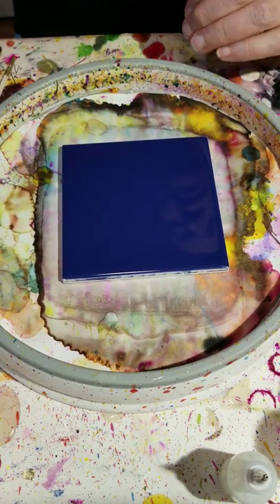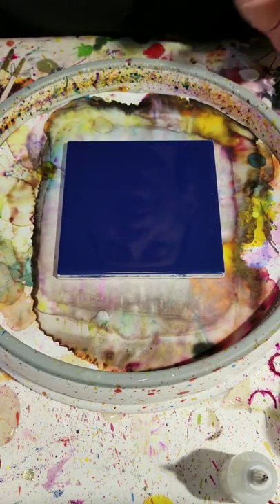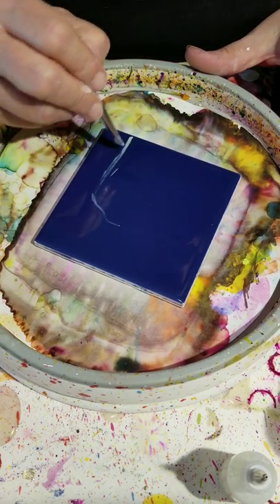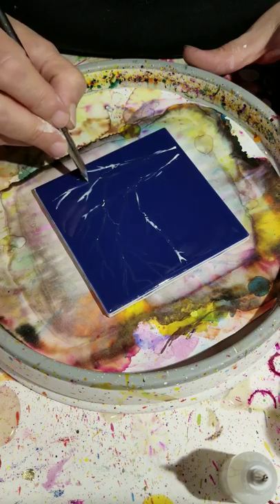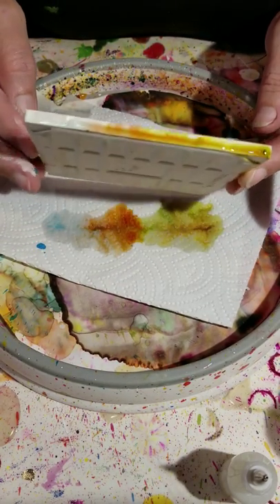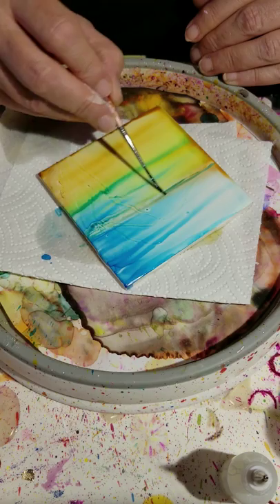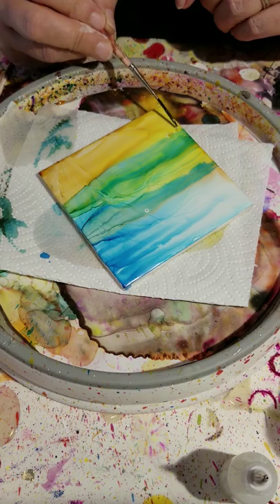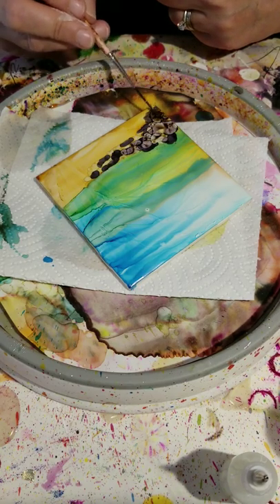Using masking fluid and alcohol inks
Making landscapes with easy straight line motions.😊